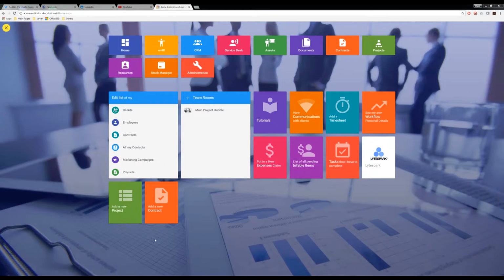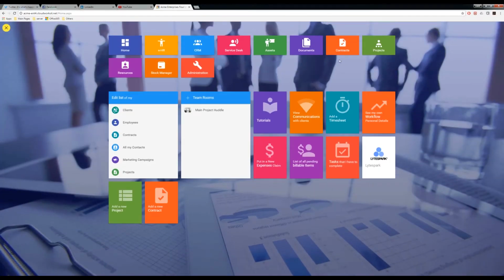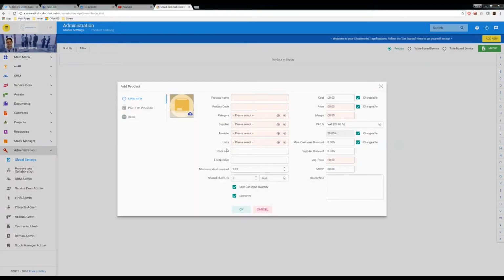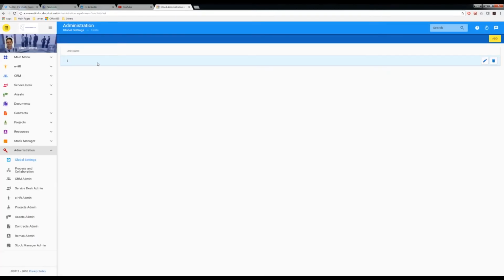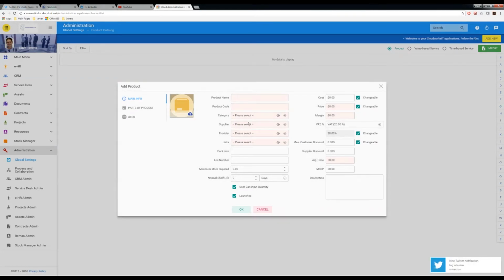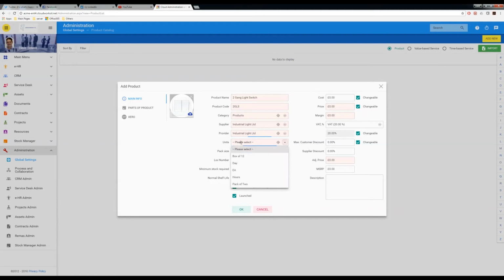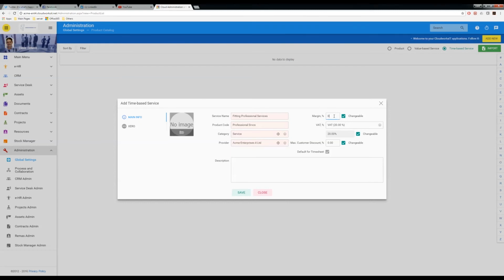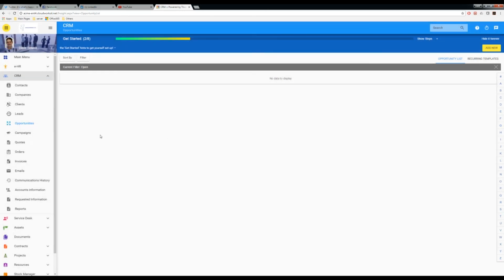Adding Products and Services and adding a user to a team room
Here we continue with the setup and initial configuration process. We add a member of our company to a team room and go about the tasks of adding products and services to our catalogue.  We are getting close to using the solution to support our business.